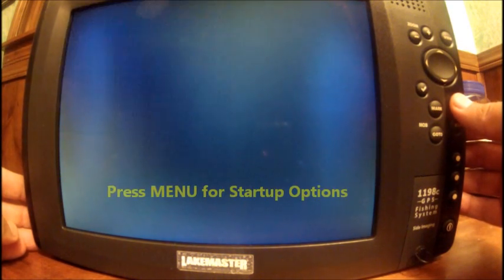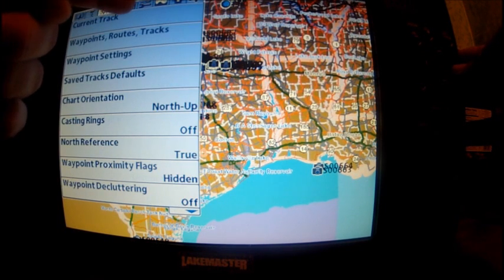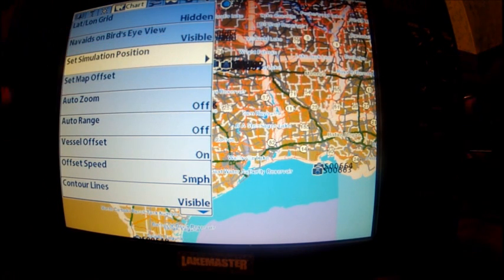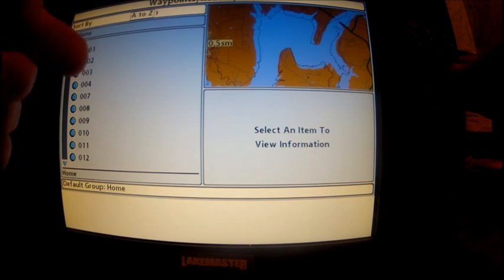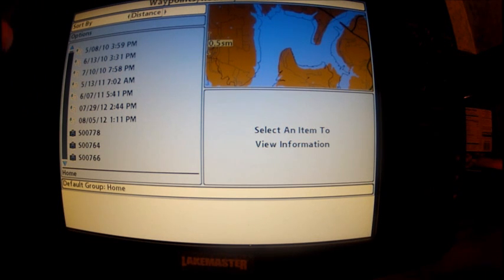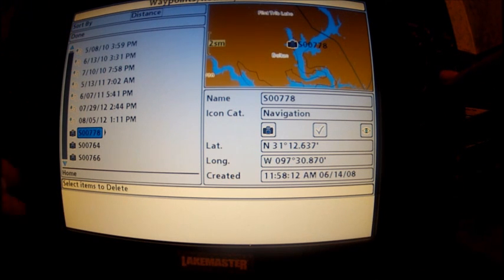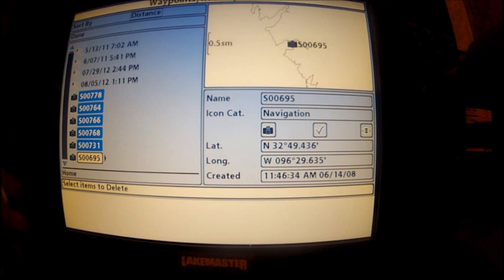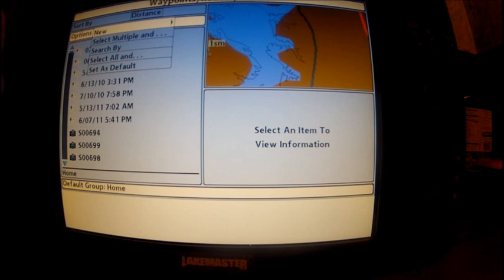Tips 'n Tricks 56: Humminbird Waypoint Management - Select by Distance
Learn How to Use the Humminbird Waypoint Management System to Select Waypoints by Distance so you can delete, export or create folders. Also shows how to enter the Full Simulator to Manage, Create Waypoints plus adjust settings.

Sorry for the Video Quality - Learning how to get close-up Video with GoPro Camera...Content is there forgot to remove Fish Eye Effect on Lens.